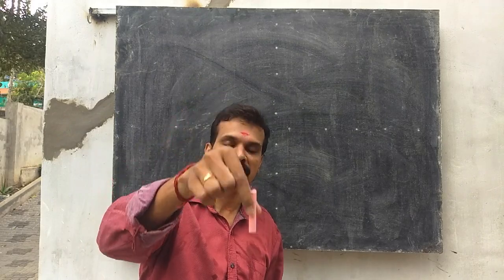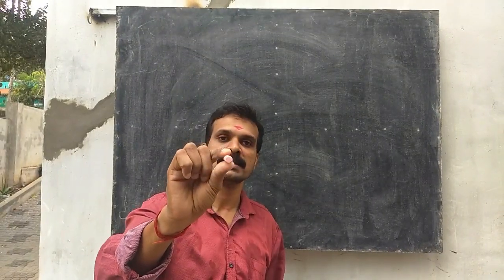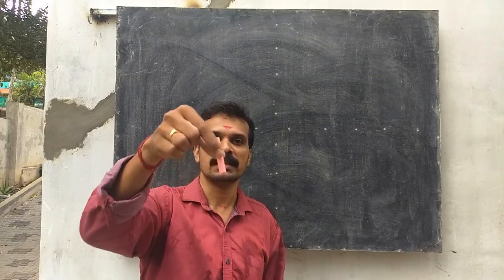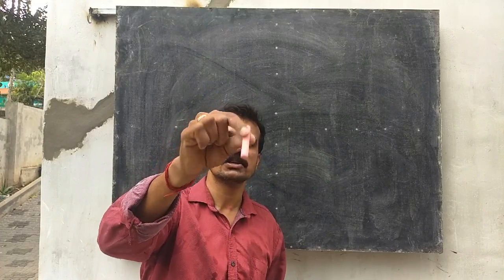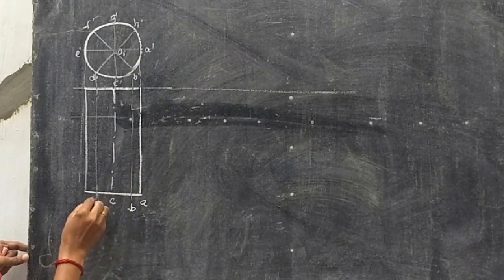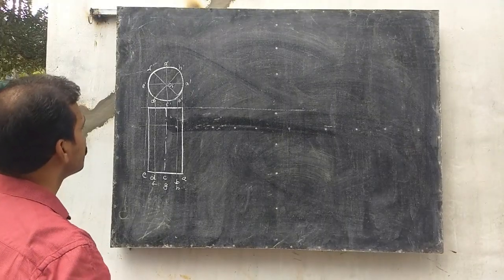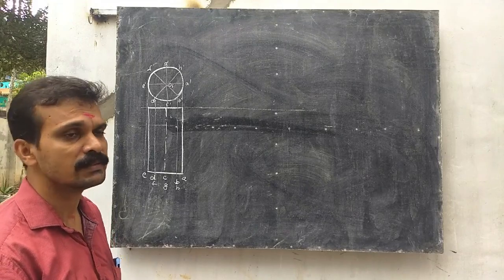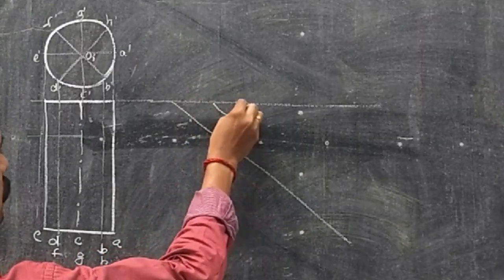#09 A Cylinder Cut by an Auxiliary Inclined Plane | Rajaneesh R Chandran | Engineering Graphics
Question

A cylinder 30 mm diameter and 70 mm long is lying on HP with its axis parallel to the HP and inclined at 30° to the VP. It is cut by a section plane perpendicular to the VP inclined at 40° to the HP and passing through the middle point of the axis of the solid. Draw the front view, sectional top view and true shape of the section.  What are the dimensions of the true shape of the section?